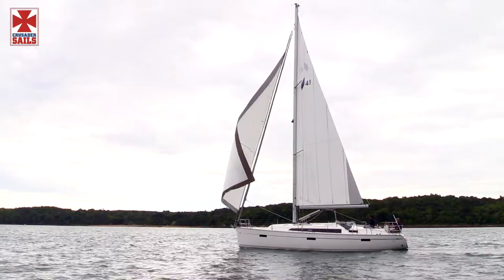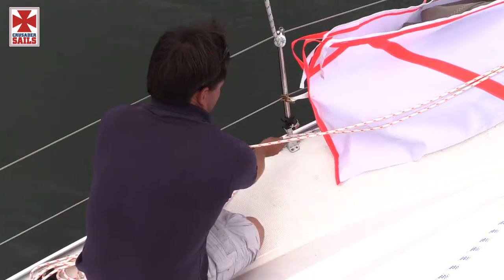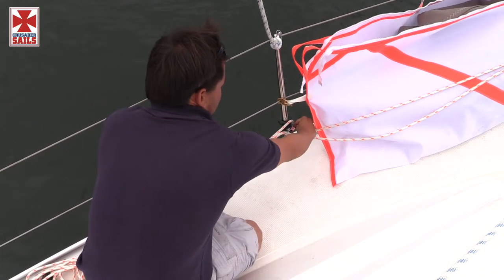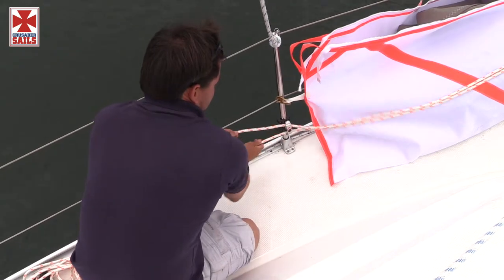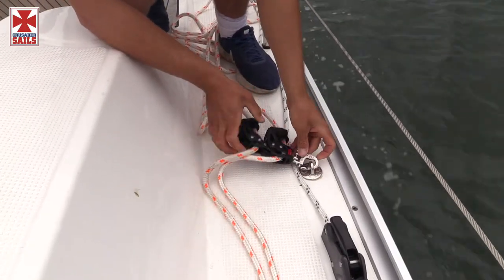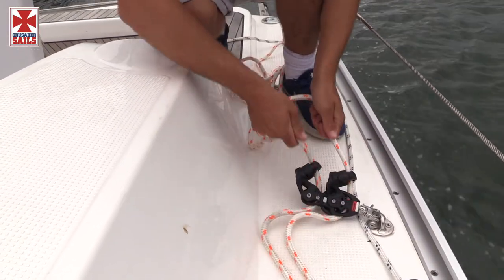Super Zero - Mainstay